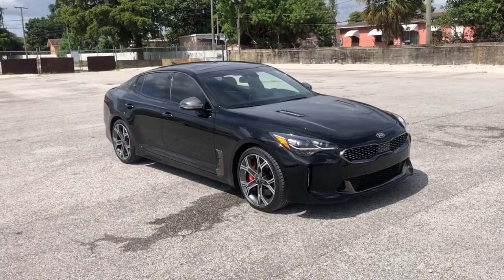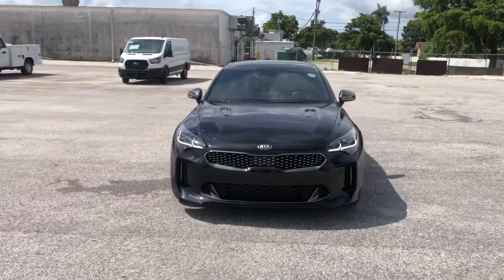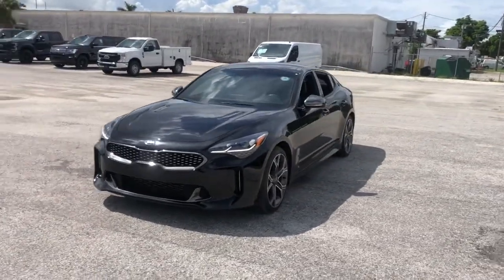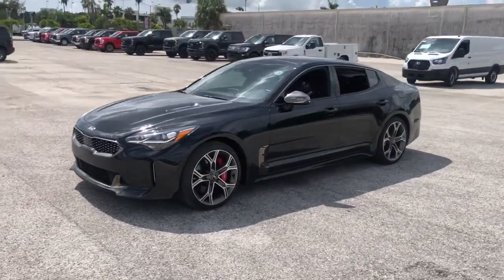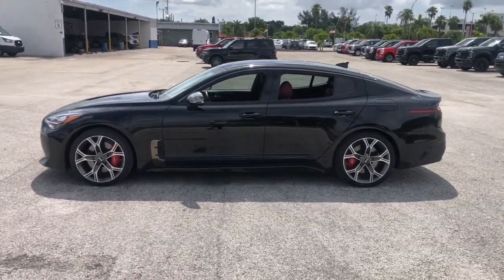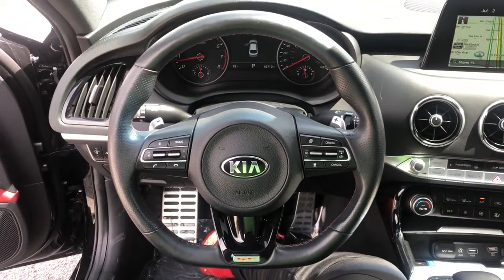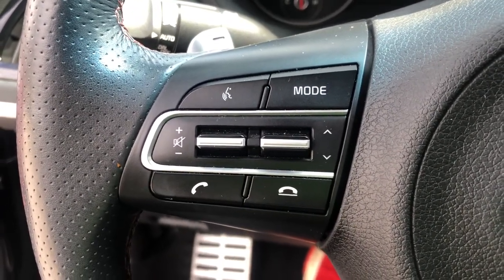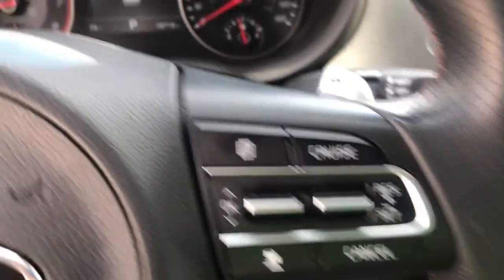2018 Kia Stinger Near me Miami, Kendall, North Miami Hialeah FL PF179787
Aurora Black Used 2018 Kia Stinger near me in Miami, Florida at Metro Ford Miami. Servicing the Kendall, Miami Gardens, North Miami, Hialeah, FL area.

2018 Kia Stinger GT2 CARFAX One-Owner.